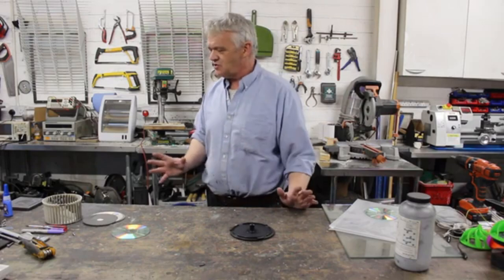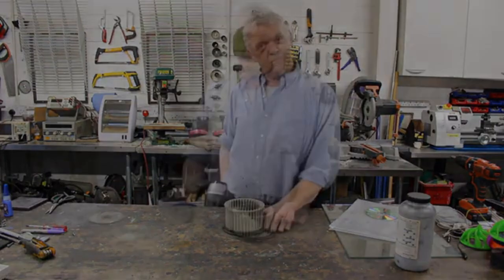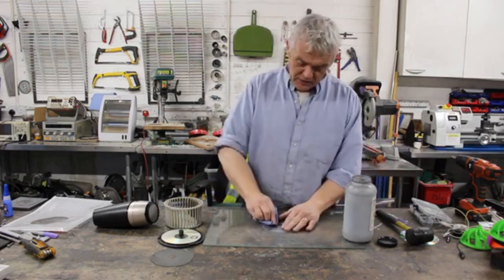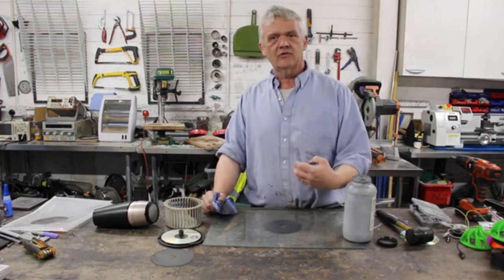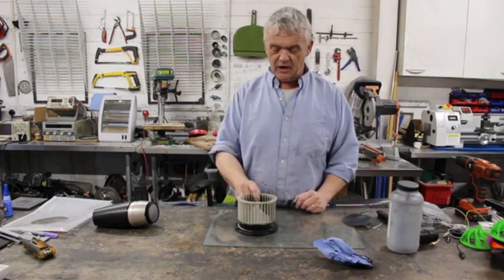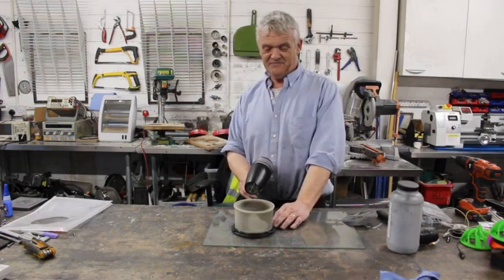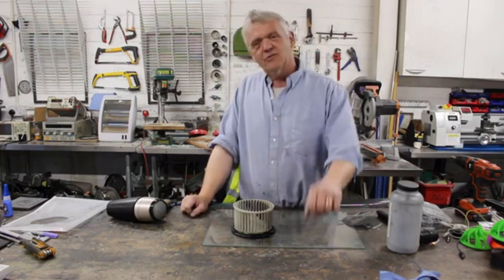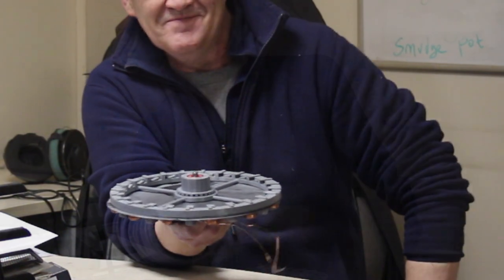1866 DIY Super Simple Low Friction Bearing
really a bit of a re-upload but very relevant right now